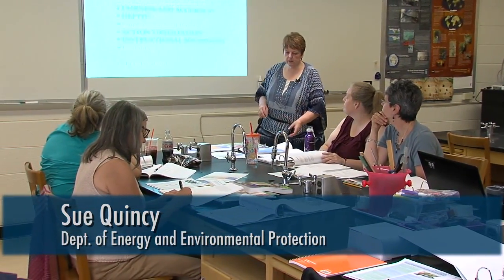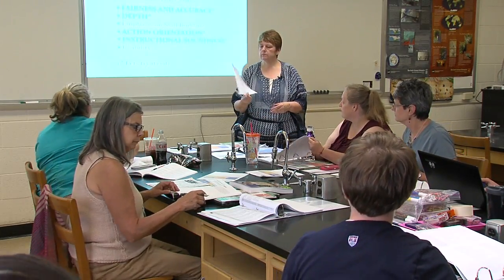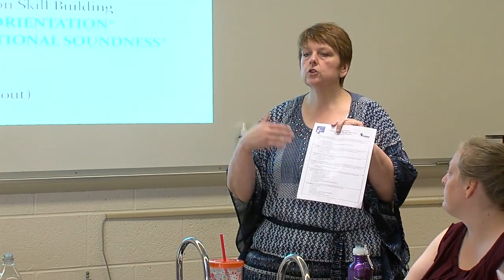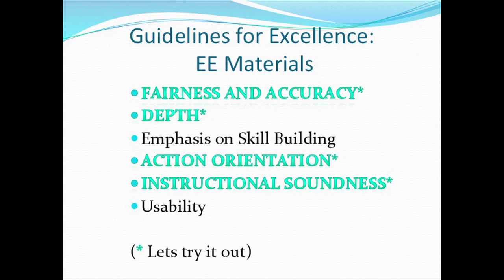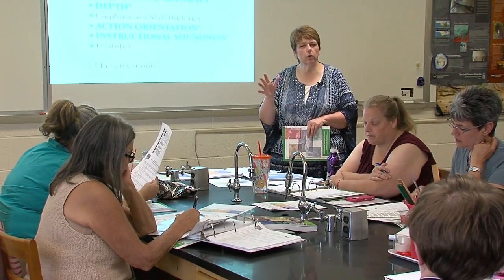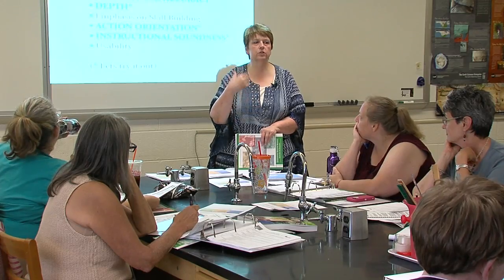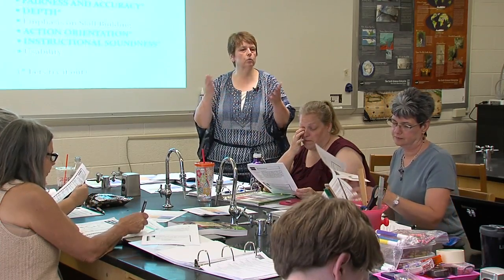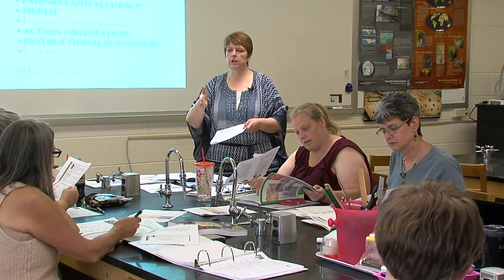03 EE Materials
Presented by Sue Quincy, Connecticut Department of Environmental Protection

A group of 50 Connecticut teachers and administrators are learning about "green" and how it can be integrated into curriculum using the Common Core State Standards and Next Generation Science Standards.